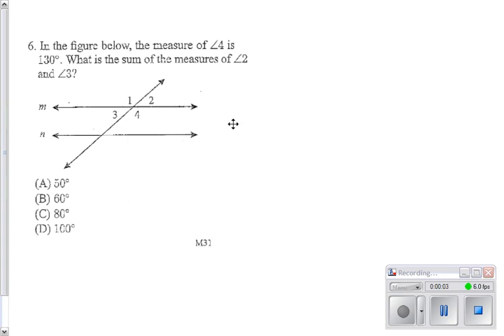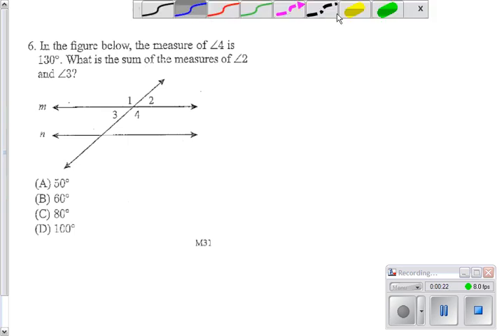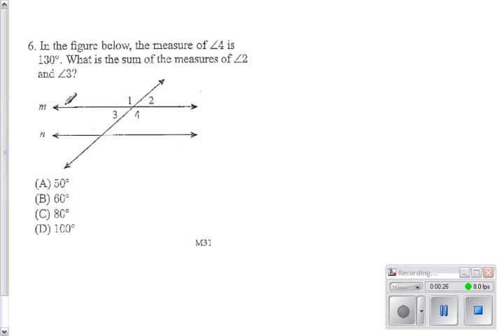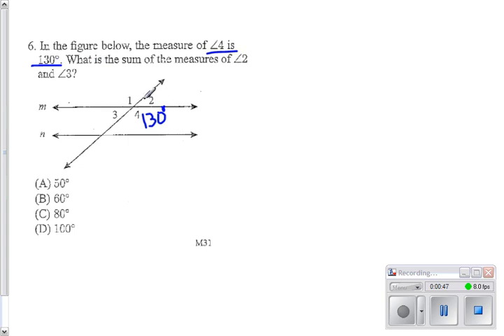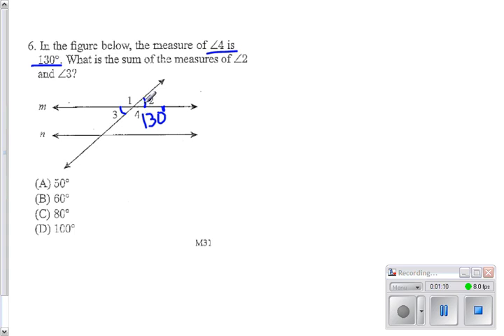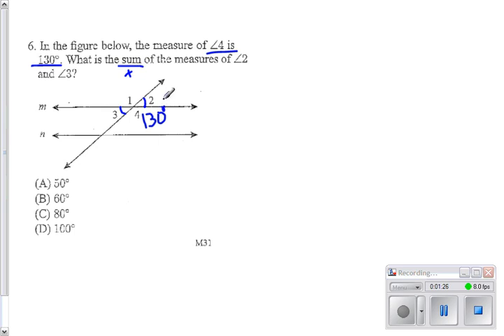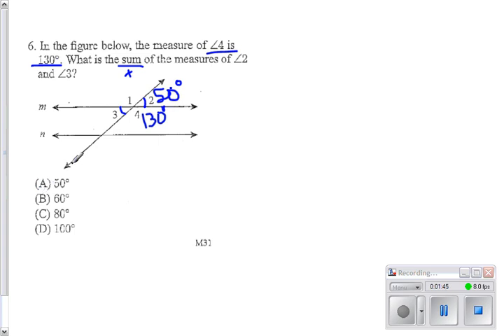Practice Test Question 6.wmv